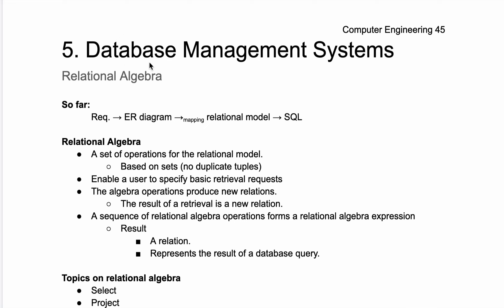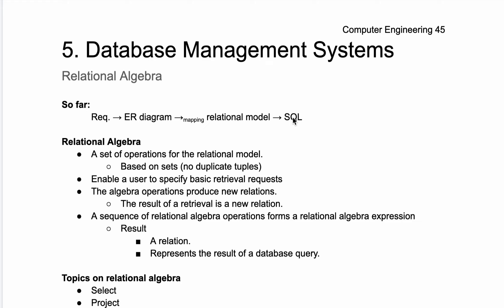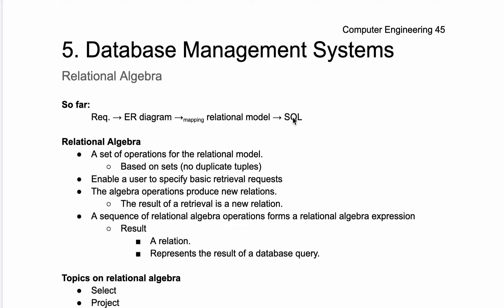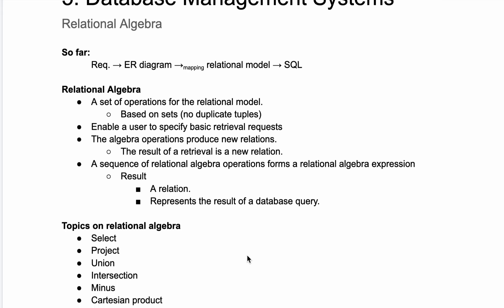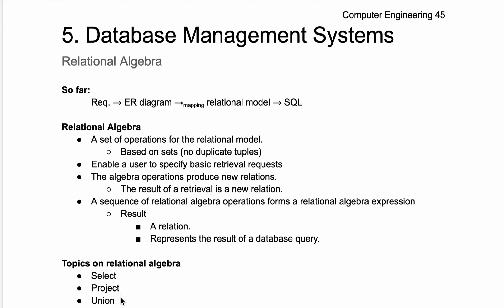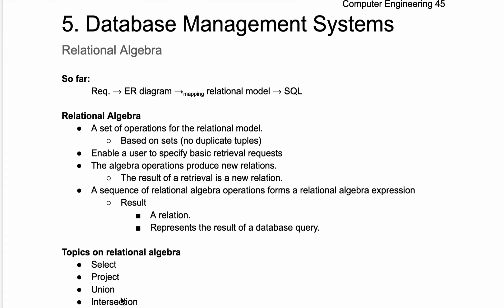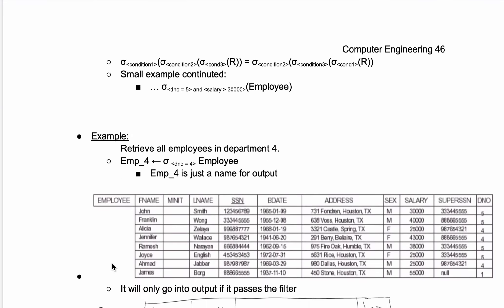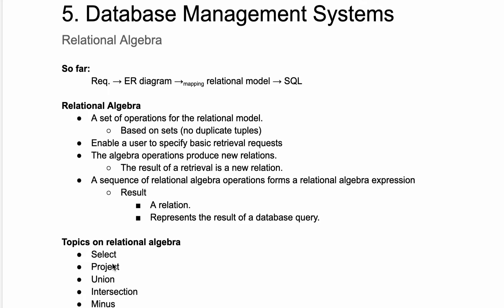Introduction and Topics covered in relational algebra | Relational Algebra in Database Management